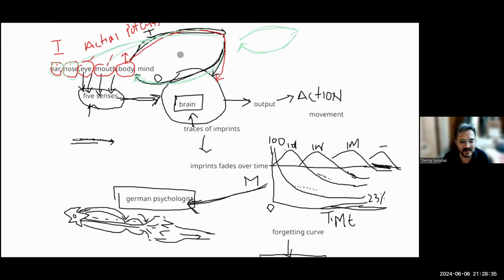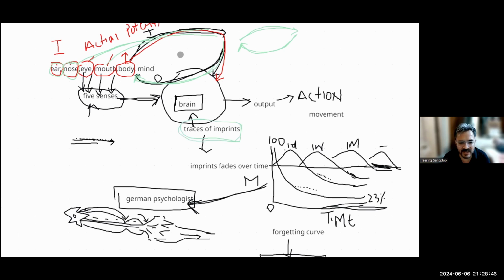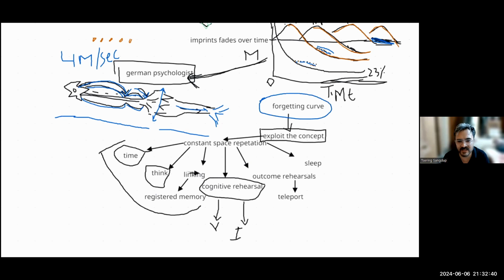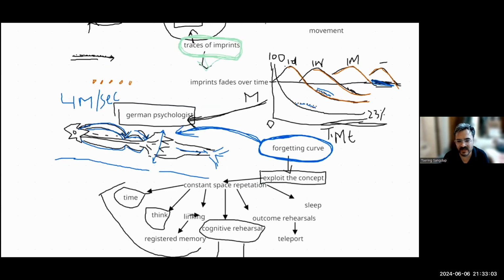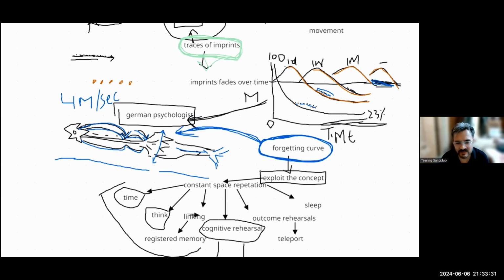The Science Behind Memory Enhancement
Curious about how memory works and how to enhance it? This video delves into the science of memory and recall, including the forgetting curve and tips for improving your memory.
The body sends signals output to the brain; the brain optimizes the information and sends information to the target body parts and helps us to recognize music, object shape, size, and taste.The information we read fades from the brain over time, and revision forces the brain to develop cellular changes.